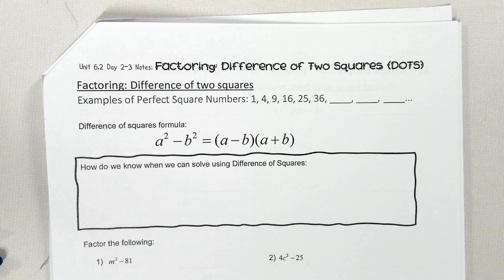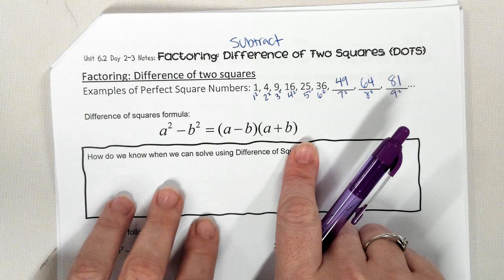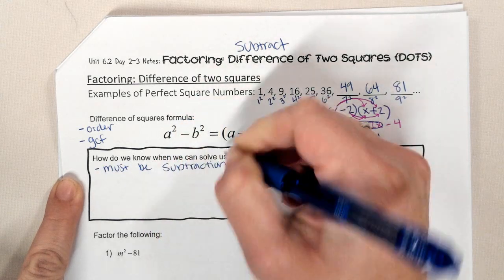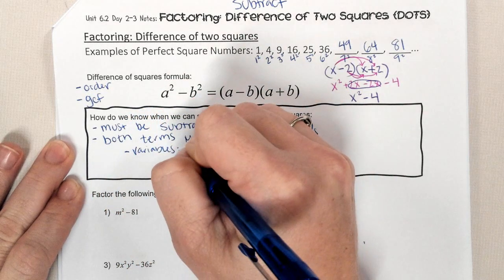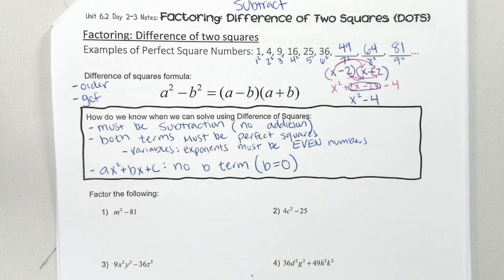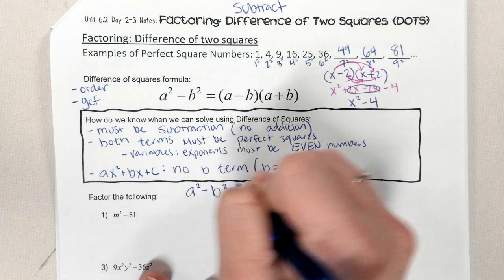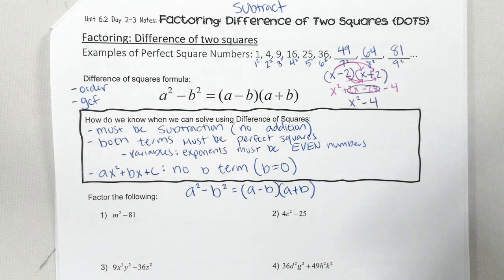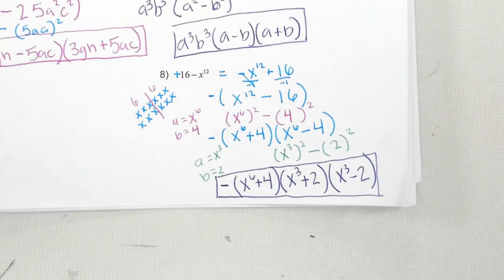AA - Unit 6.2 Day 2-3 Factoring: Difference of Squares (DOTS)